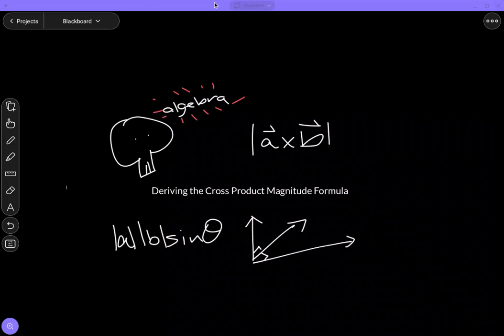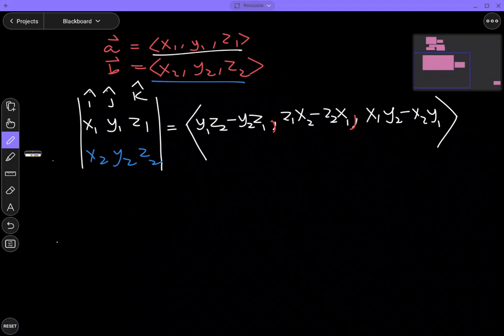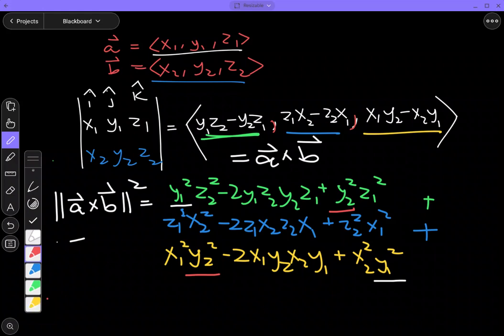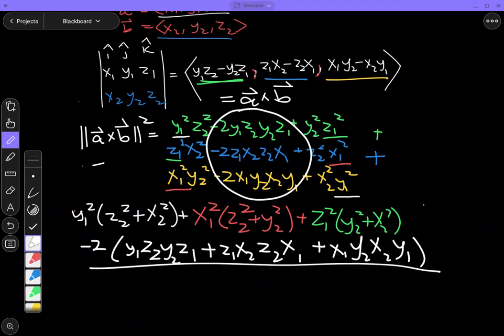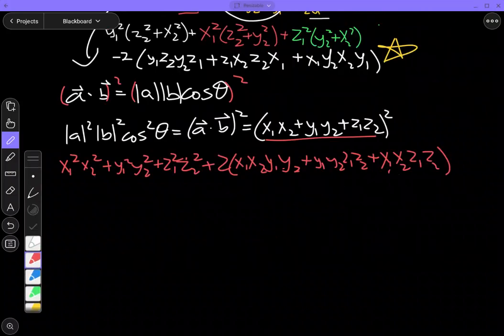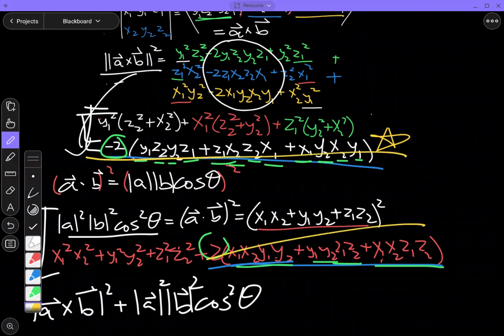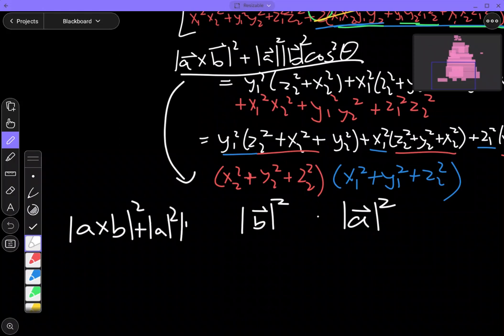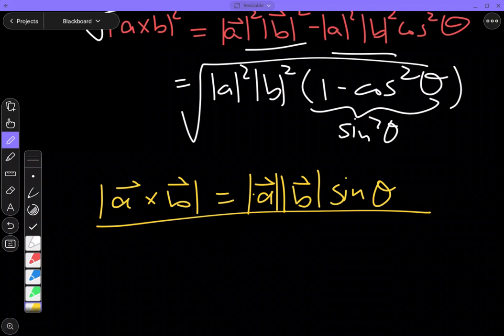Derivation of Magnitude of Cross Product Formula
Vector Calculus - goes over how to derive the formula for the magnitude of the cross product of two vectors (involving the product of the magnitudes and the sine of the angle in between). As it's a very long proof/derivation, the "manual" algebra was just discussed then shown.